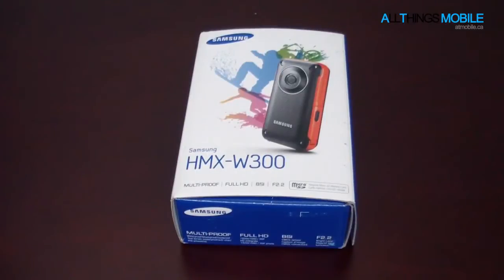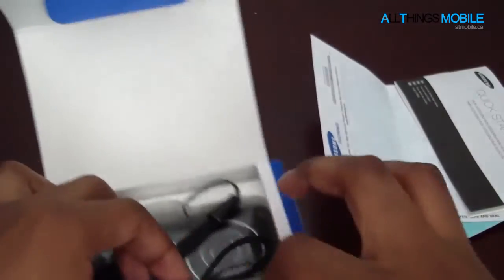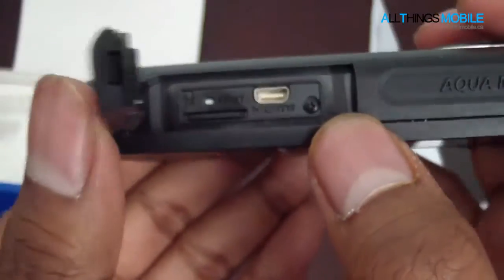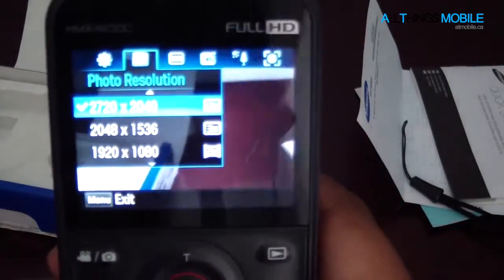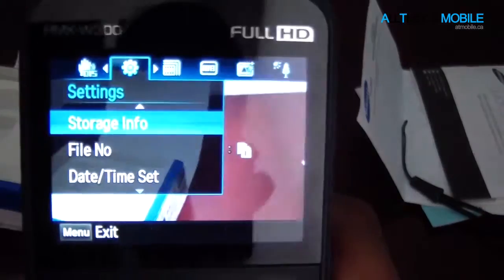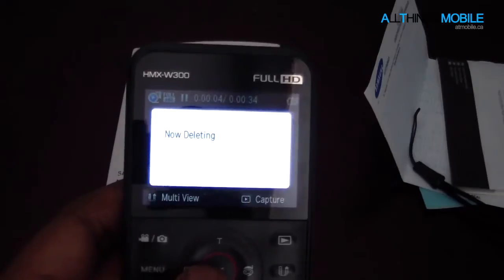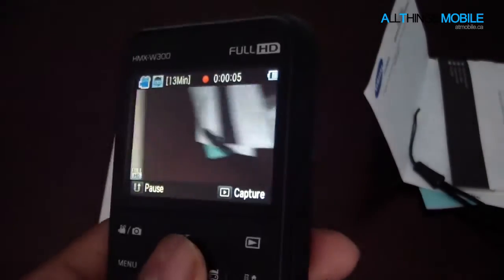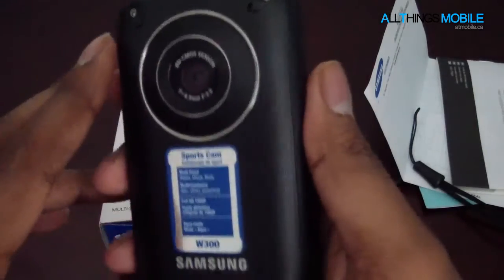Samsung HMX-W300 Camorder Unboxing and Review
All Things Mobile- An unboxing and review of the Samsung HMX-W300 HD Camorder. The camcorder takes pictures at a 5.5 Megapixel resolution and video in either 720p HD at 30 Frames Per Second (FPS) or 1080p Resolution at 30 FPS. It is waterproof and shockproof. Some cool features include a built in USB port, MicroHDMI port and Aqua Mode.